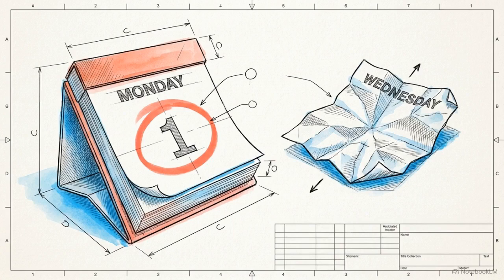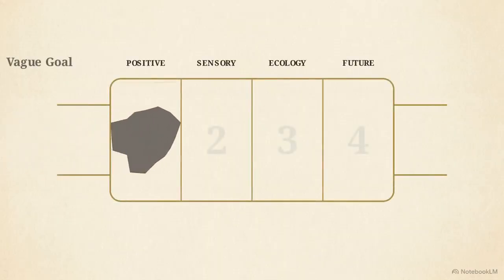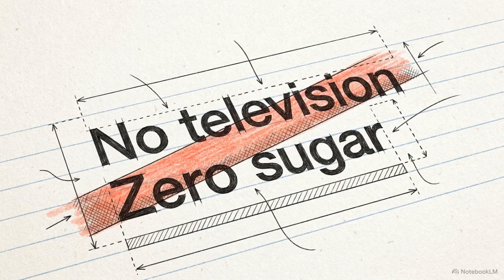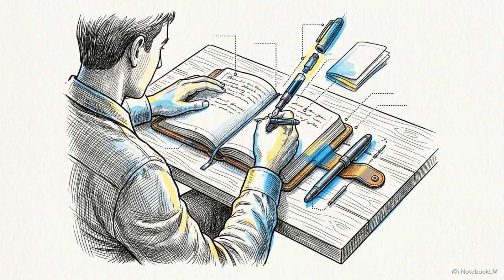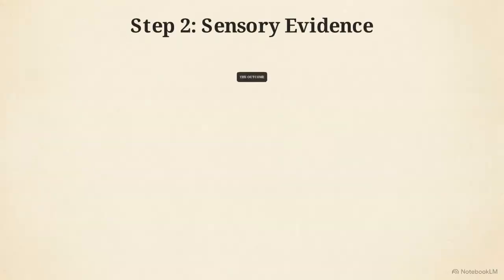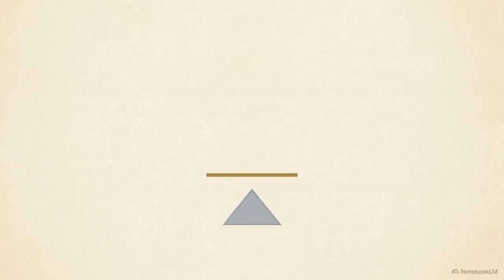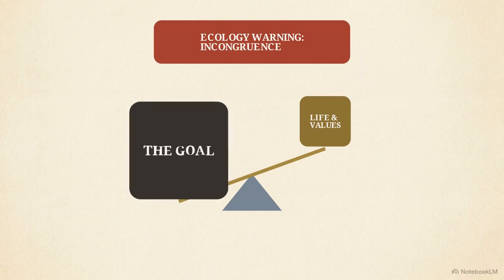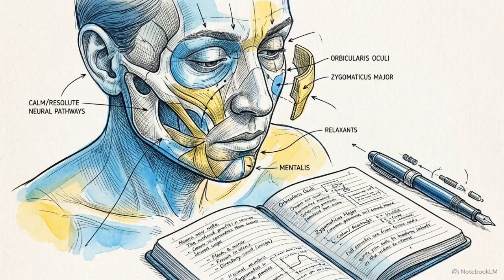The Architecture of Achievement Setting Well Formed Outcomes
Are you tired of setting goals that never seem to cross the finish line? In Neuro-Linguistic Programming (NLP), achievement isn't about luck—it is a systematic process of moving from an unsatisfactory present state to a desired future state.

Most people fail because they are trapped in "Problem Thinking," focusing on what is wrong and who is to blame. Success requires a pivot to "Outcome Thinking," where you clarify exactly what you want and how you will get there.

In this video, we explore the 9 Well-Formed Conditions, a technical checklist from the NLP Workbook that ensures your goals are realistic, achievable, and deeply motivating.

What you will learn in this video:
The Positive Frame: Why you must state what you want rather than what you want to avoid.

Sensory Evidence: How to define success through what you will see, hear, and feel once you have achieved your goal.

Context & Specifics: Determining the "where, when, and with whom" of your achievement.

The Power of Control: Ensuring your outcome is something you can start and maintain yourself.

Internal Ecology Check: How to evaluate the wider consequences of your change to ensure it aligns with your core values and life system.

Future Pacing: Using mental rehearsal to "virtual reality check" your outcome and ensure it fits your lifestyle.

By the end of this session, you will have the tools to stop "doing tasks" and start achieving outcomes. Learn how to eat the elephant one bite at a time and transform your Huge, Unbelievably Great Goals (HUGGs) into a concrete action plan.